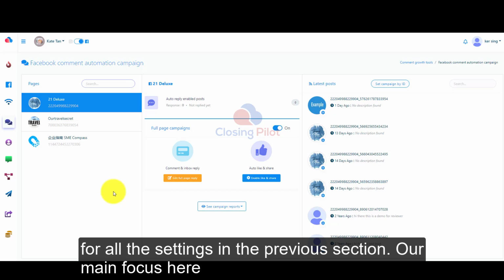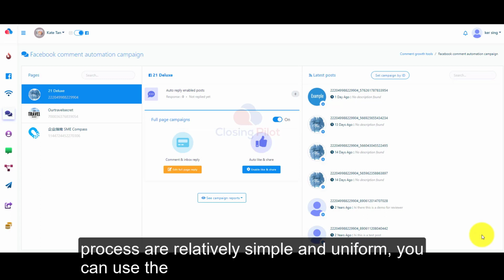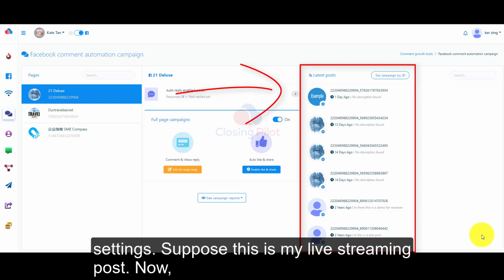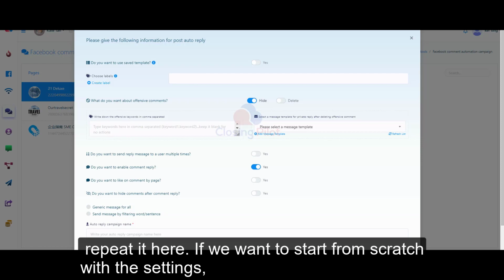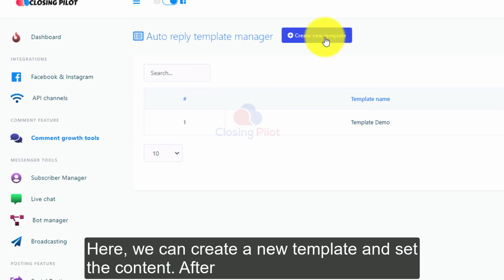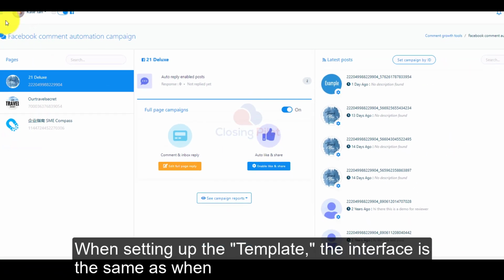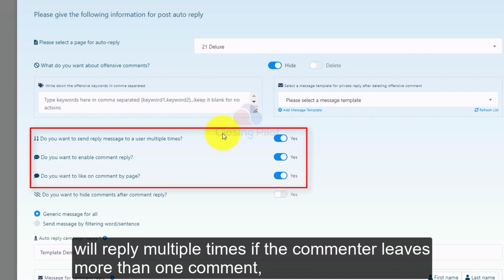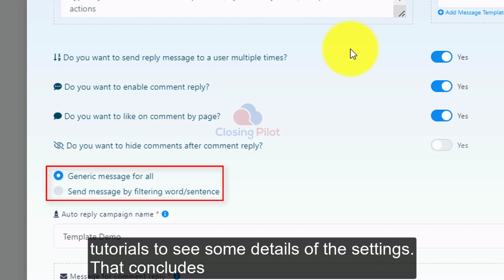Affordable Alternatives to ManyChat : Closing Pilot Chatbot Tutorial – Live Stream Auto Reply #13